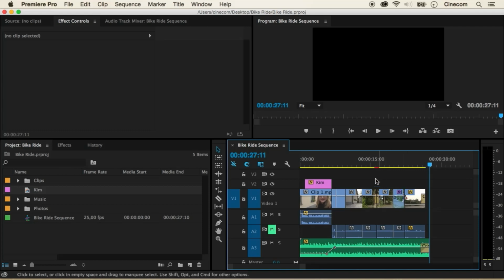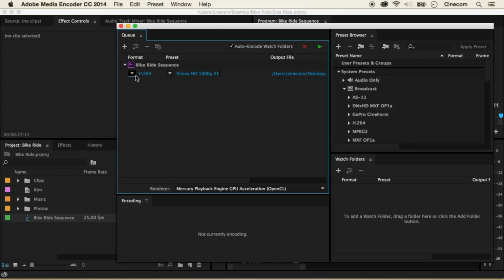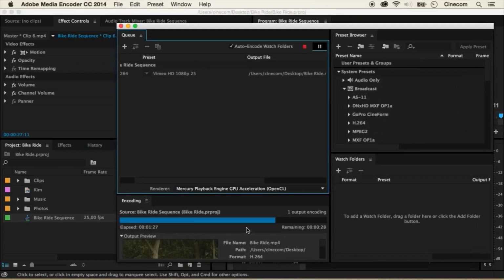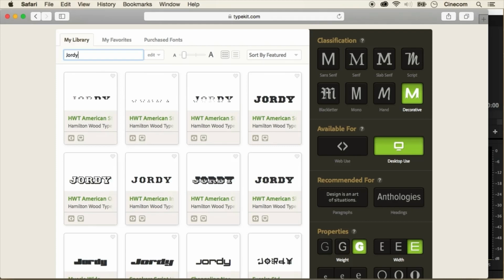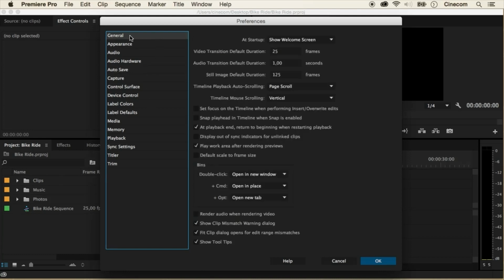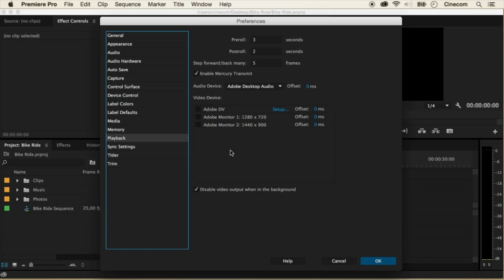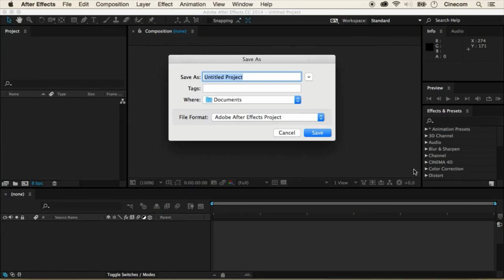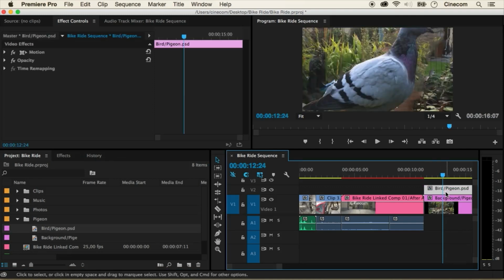adobe p 4